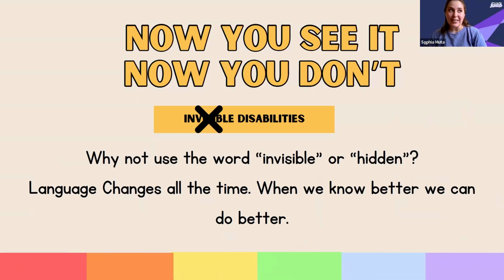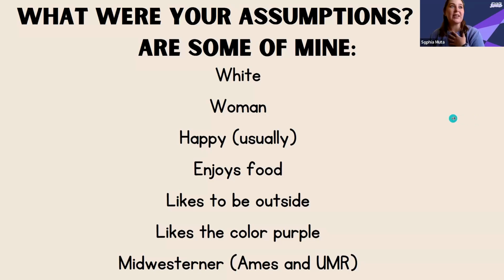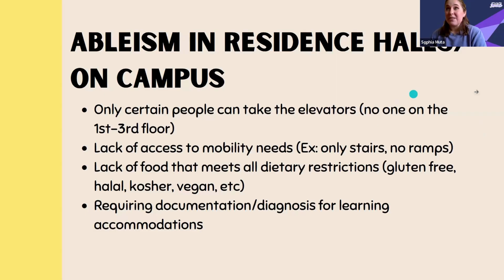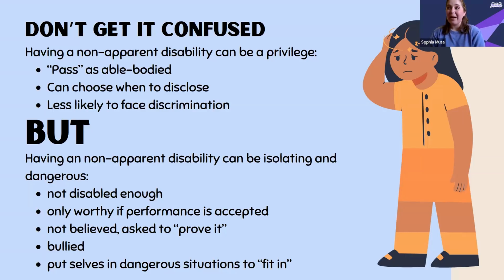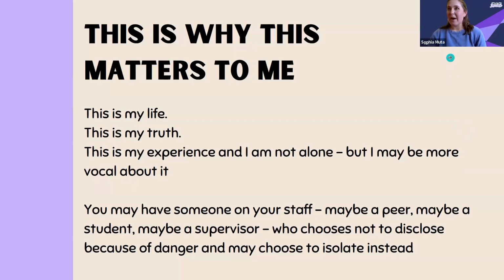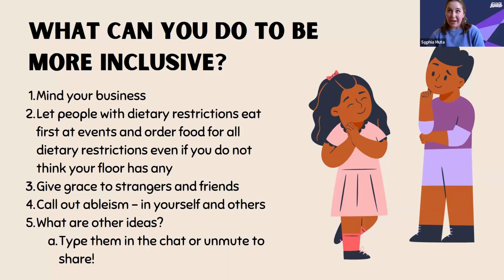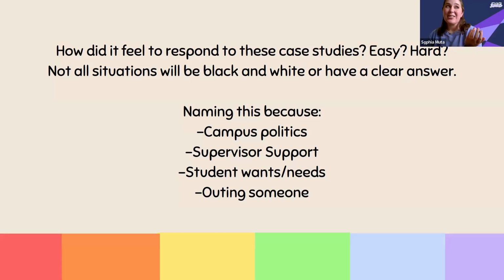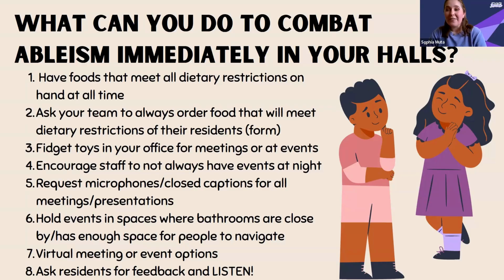Now you see it, Now you don't Non Apparent Disabilities, Ableism, and Supporting Students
Have you ever thought to yourself..."well they don't LOOK disabled?!"  Joint this interactive session to learn about non-apparent disabilities, explore how you may be perpetuating ablesim, and create a plan for a more inclusive community in your own Residence hall!  By the end of this session, you should expect to be able to define ableism, idenity types of non-apparent disabilities, and understand how ableism is perpetuated by systems and individuals.  You will leave this session with at least one action item you can take to create a more inclusive community for individuals with non-apparent disabilities.